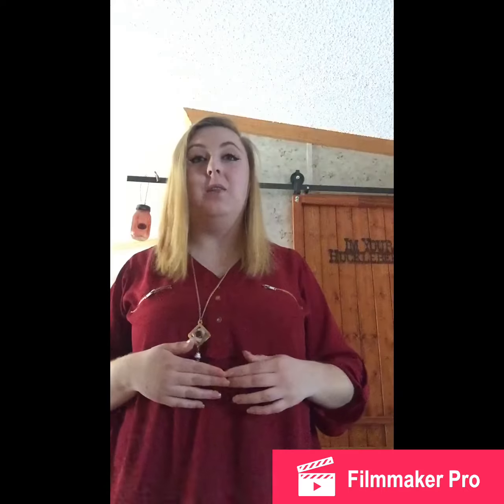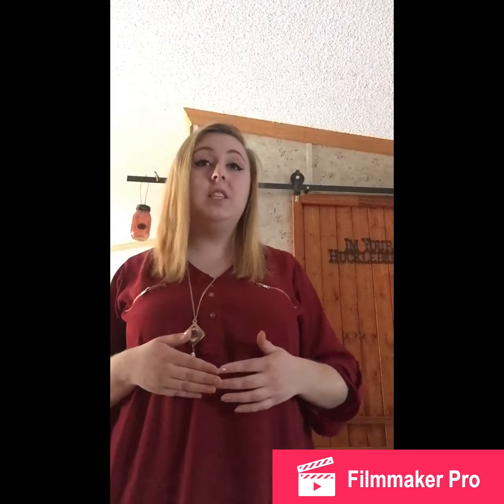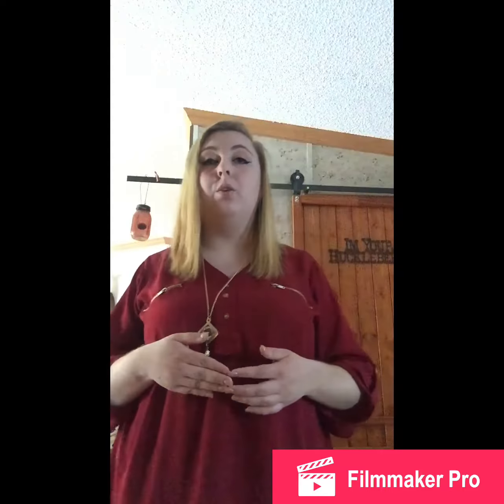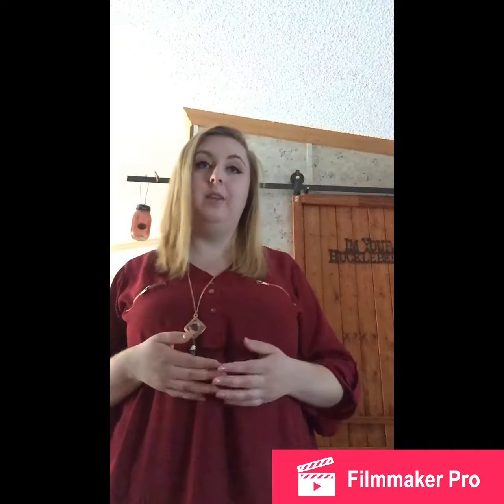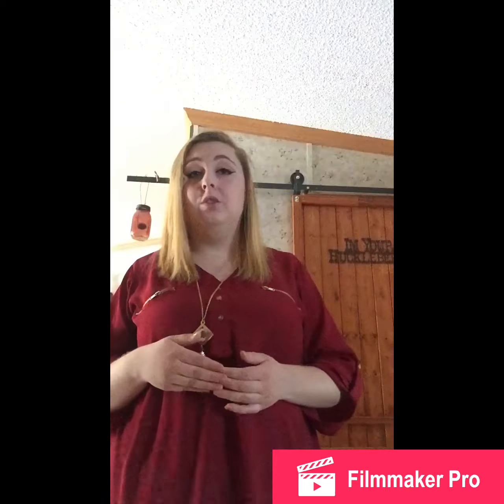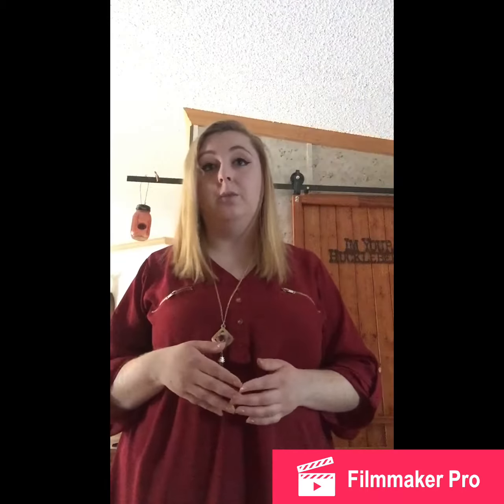How to Change Your Oil